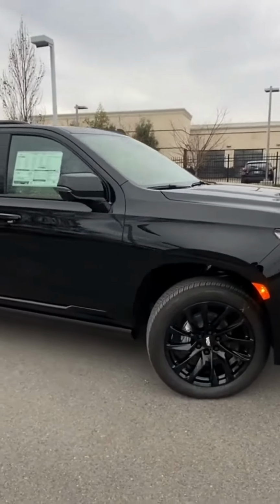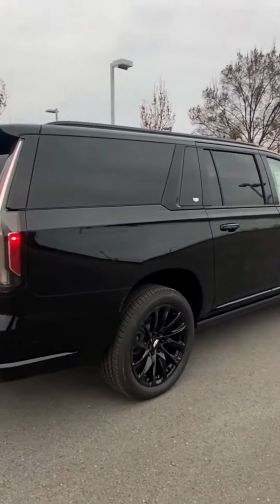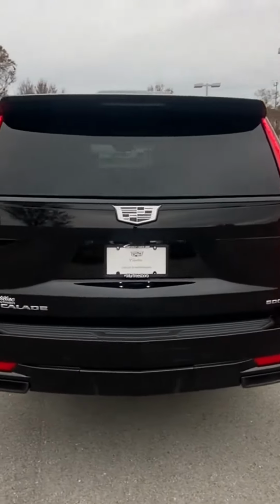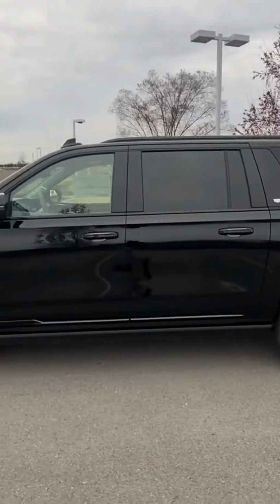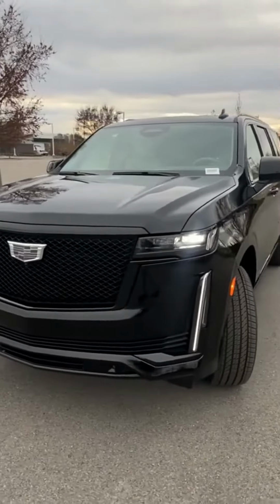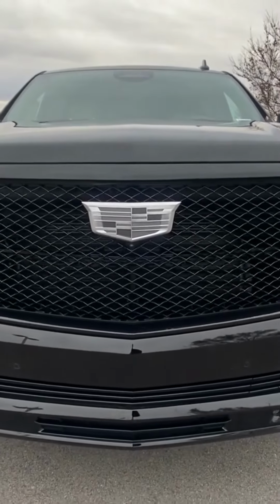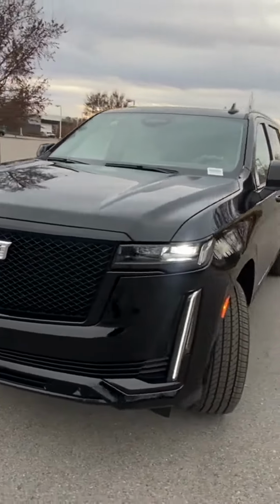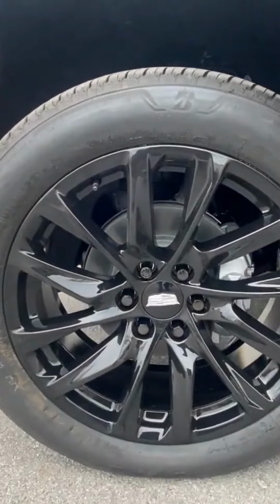2022 Cadillac Escalade ESV Sport Platinum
2022 Cadillac Escalade ESV Sport Platinum
Here's the Cadillac Escalade ESV Sport Platinum for 2022! This Escalade ESV comes with black raven semi-aniline perforated leather seats and whisper beige semi-aniline perforated leather seats. A 6.2-liter naturally aspirated V8 engine is connected to a 10-speed automated transmission in the powertrain.

Bluetooth audio, a rearview camera, and WIRELESS Apple CarPlay/Android Auto connectivity are all standard on the Escalade ESV. The following are some of the extra features on this one:

Thanks to "Nothin’ But Car Reviews" for assisting with the creation of this short video.